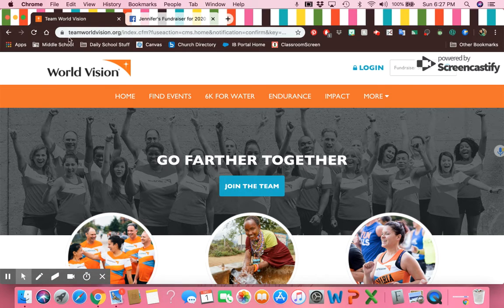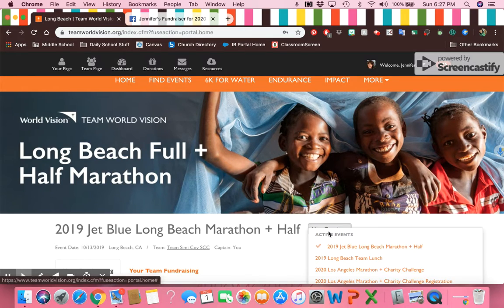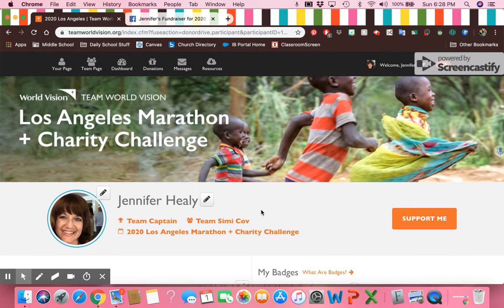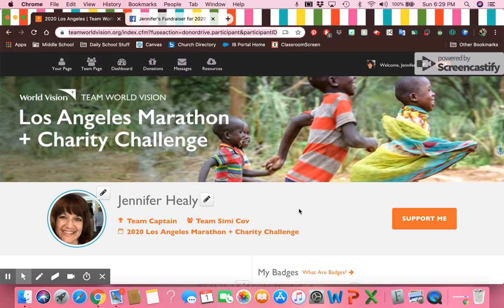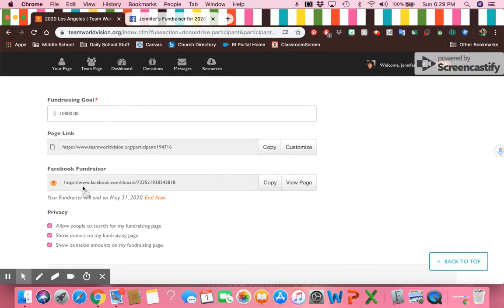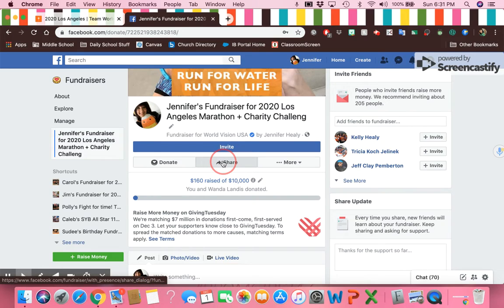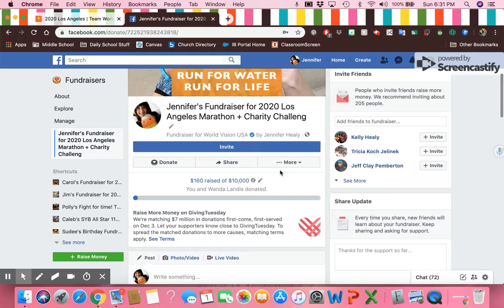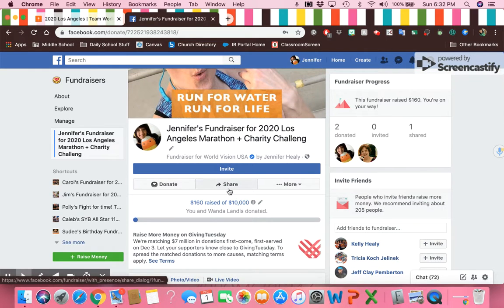How to create a Facebook fundraiser